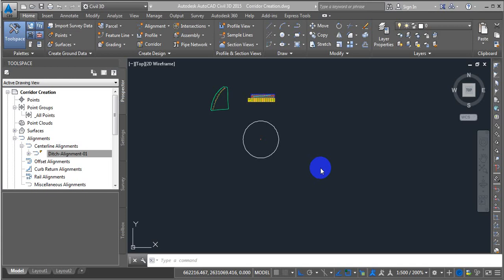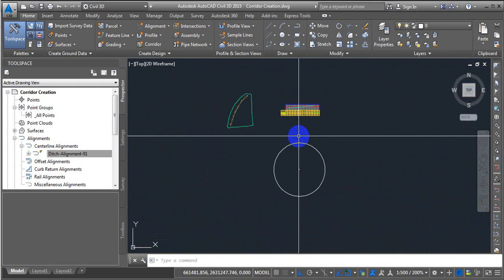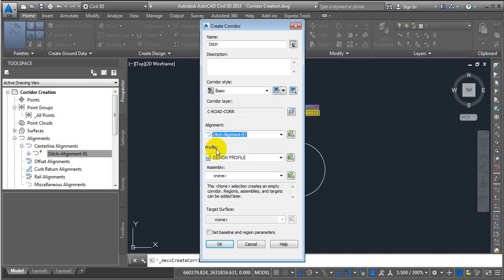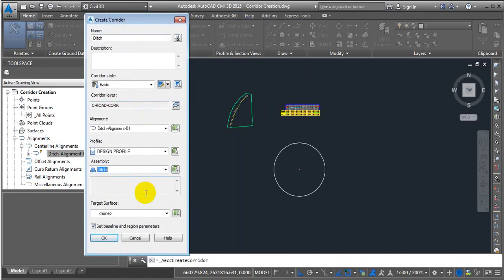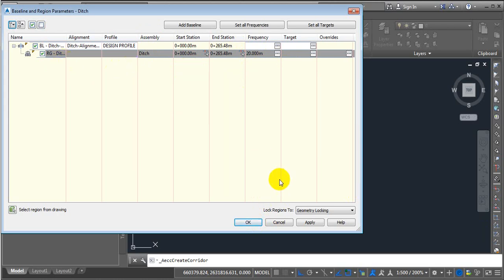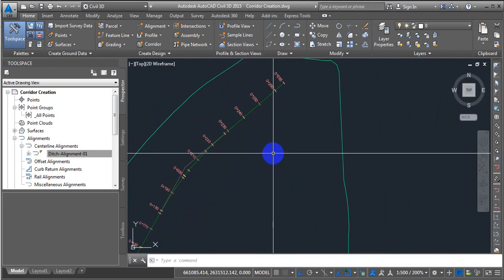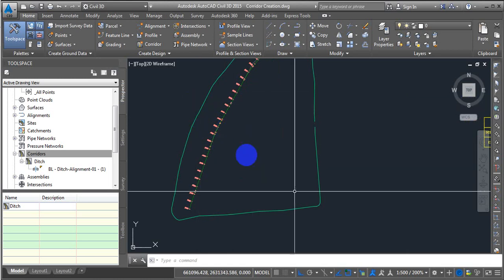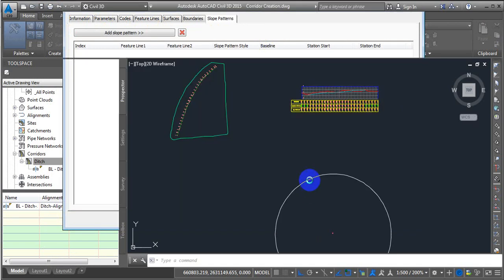Civil3d Corridor Modelling - Video-02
This video shows how Civil3d Corridor is created when all relevant components are there in the model.